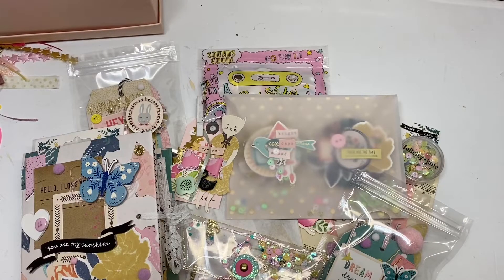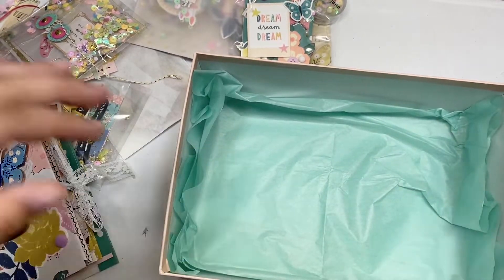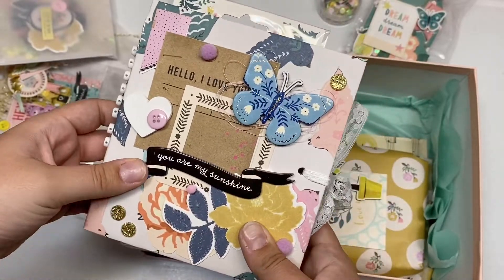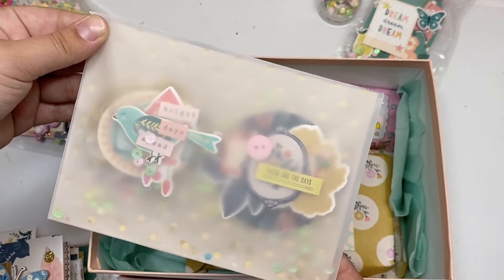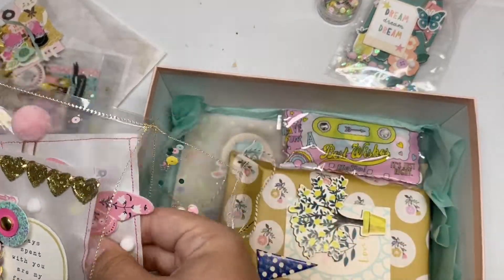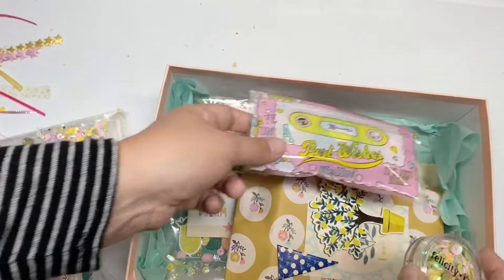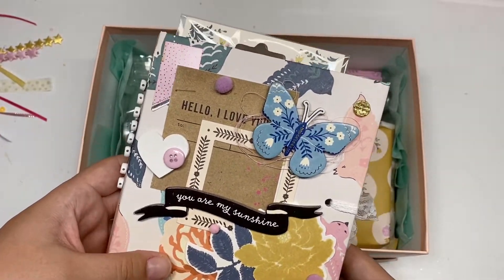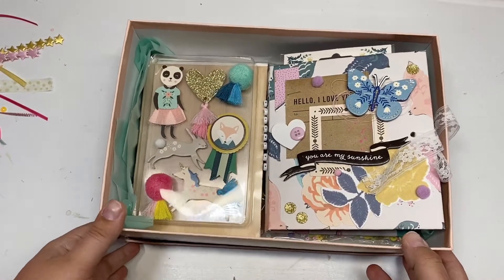Outgoing Willow Lane Happy Mail for Mataya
*Watch in 1080p for best viewing experience*
Hey guys! I had so much fun putting together this Willow Lane themed mail for Mataya. I made so many fun embellishments and I hope that you'll check out some of the videos for those. Also, make sure to watch the incoming video of what Mataya sent me (spoiler alert: It's amazing!!!) and head to her channel to see an unboxing.